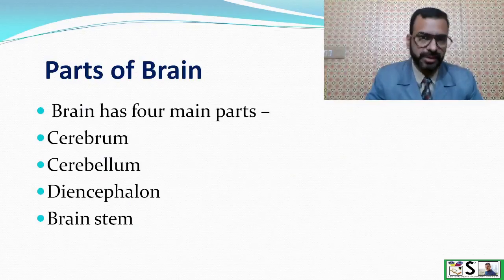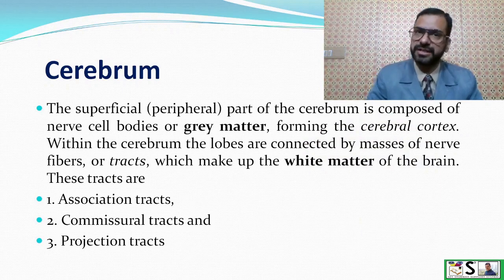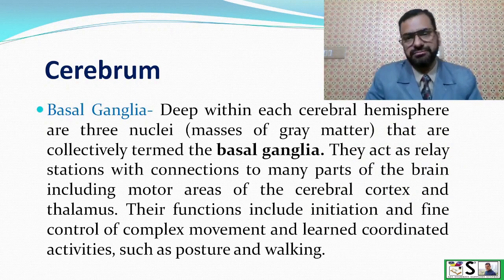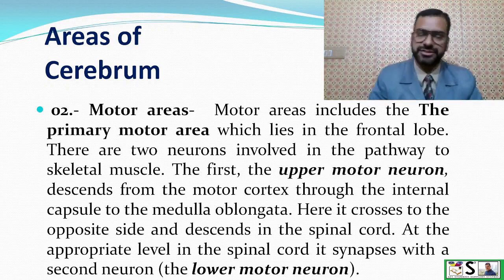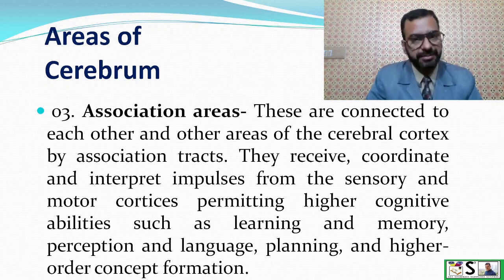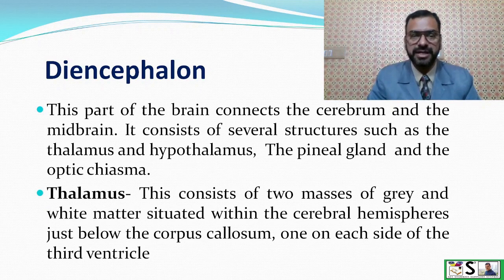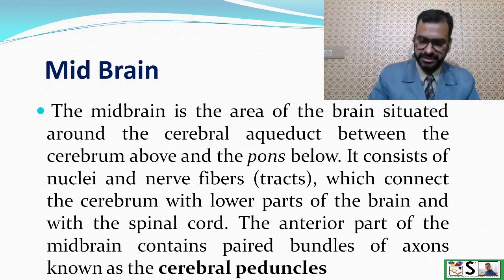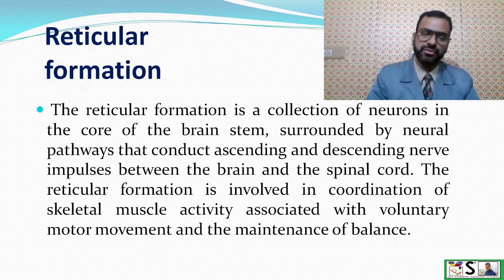structure and functions of the Brain | parts of brain | cerebrum | cerebellum midbrain Pons medulla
structure and functions of the Brain